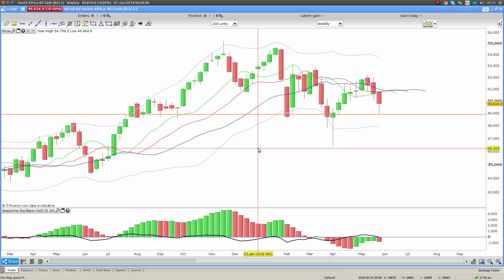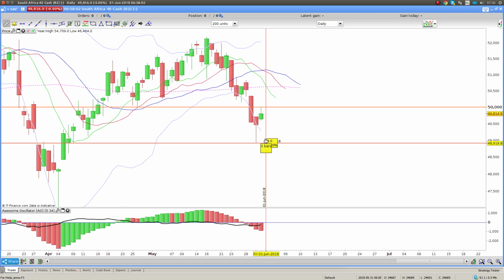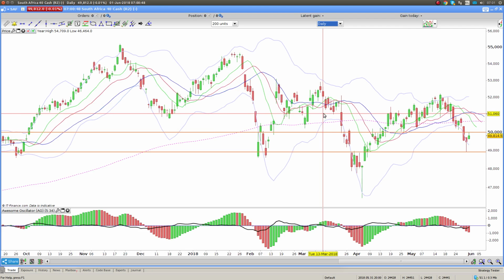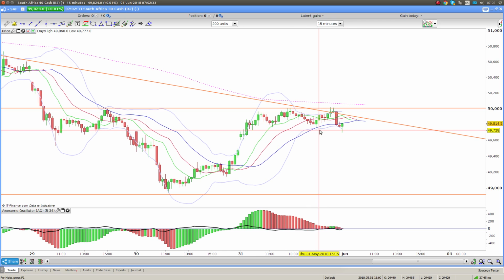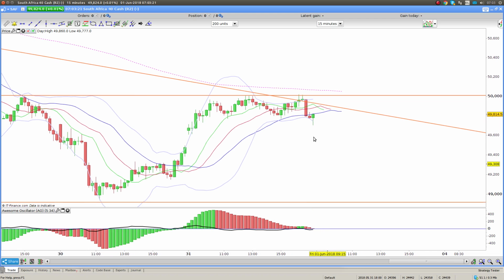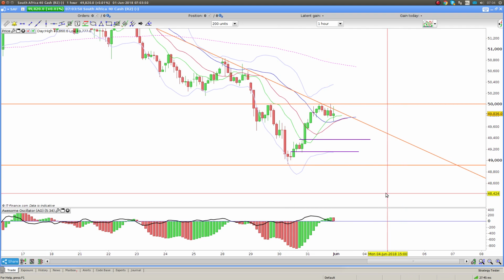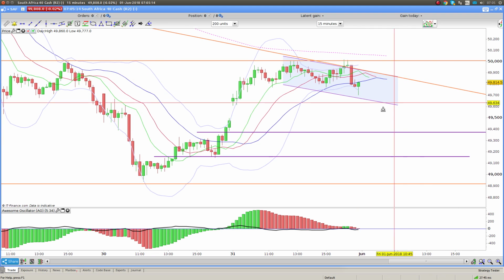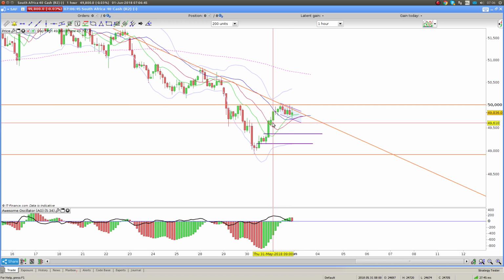ALSI Today 1 June, Holding up well despite the geopolitical noise